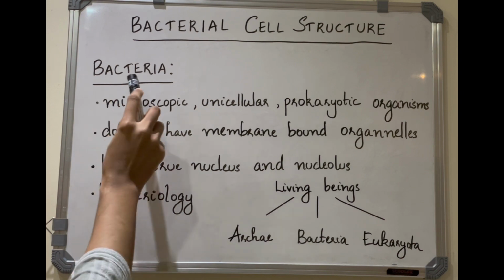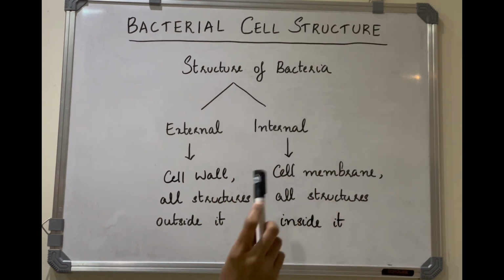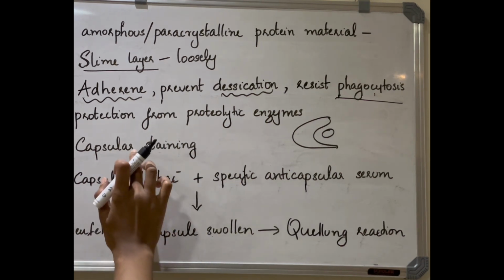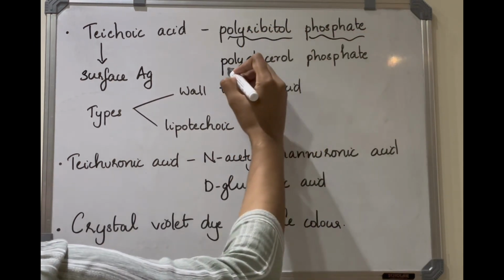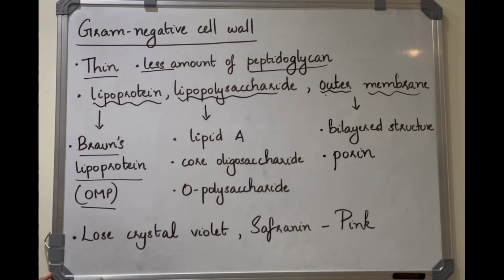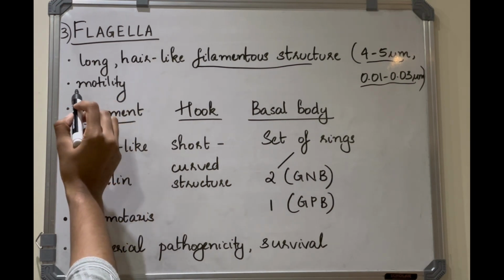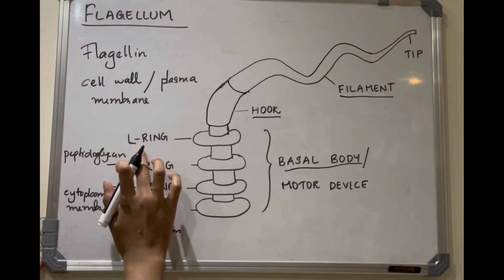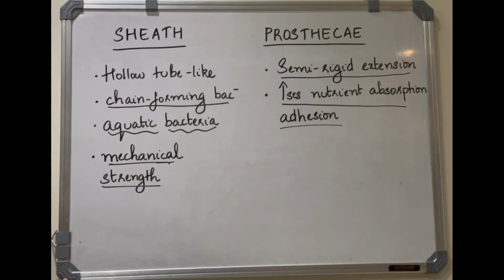Bacterial Cell Structure - Part 1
This video discuss about the structure of a bacterial cell. It mainly focus on the external structures of a bacterial cell.